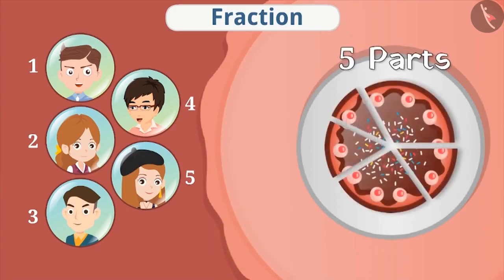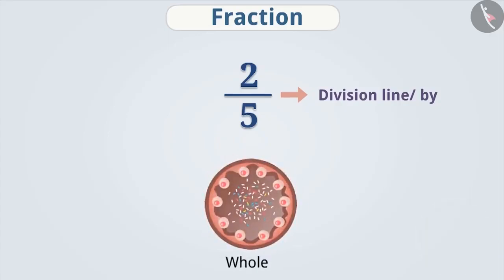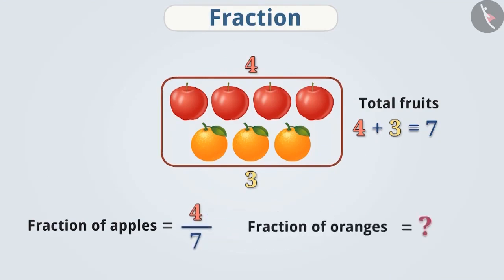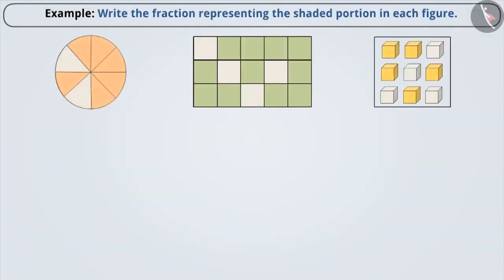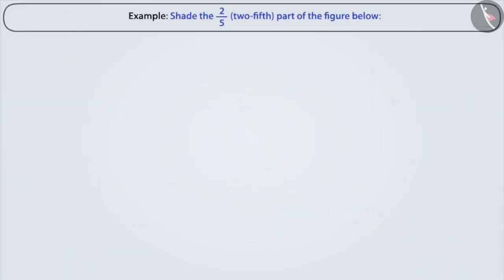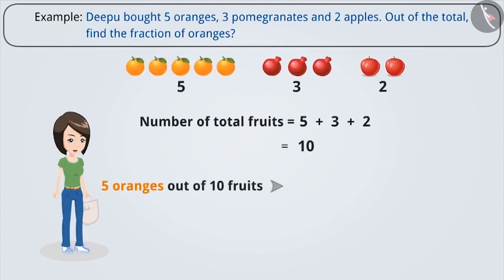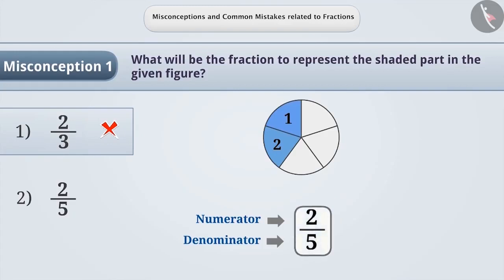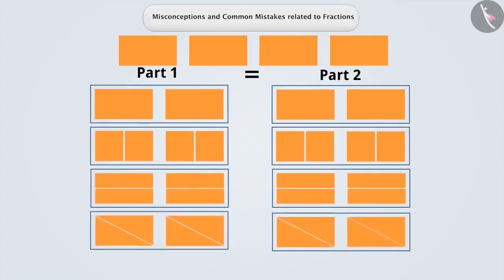Meaning of Fractions | Class 6 Maths | Chapter 1 | Part 7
In this video you will learn about Meaning of Fractions